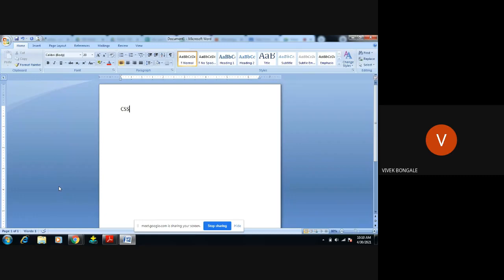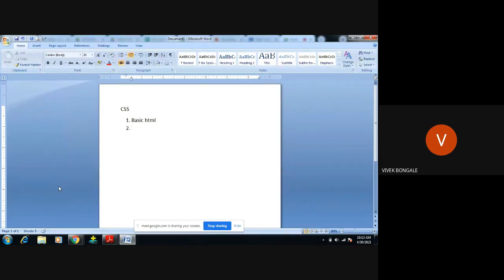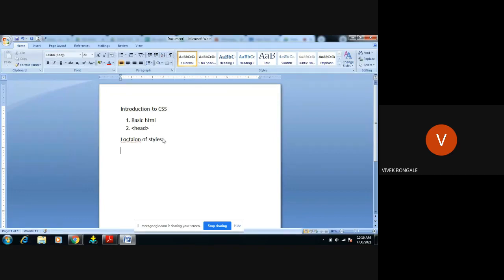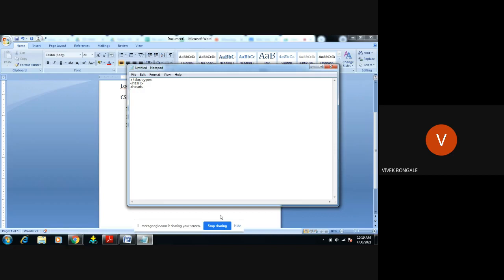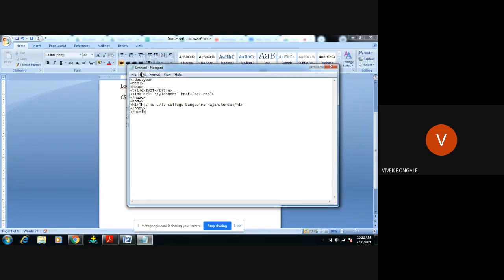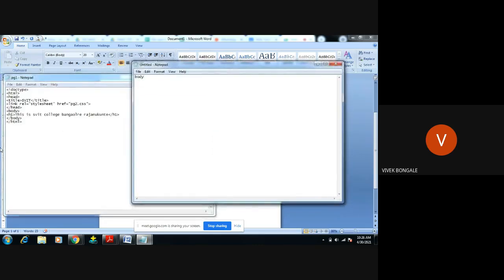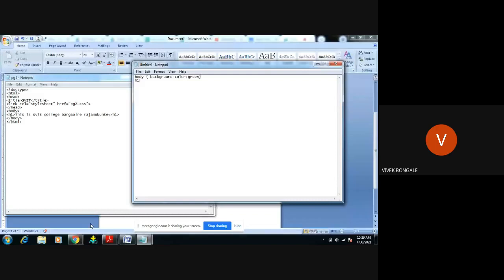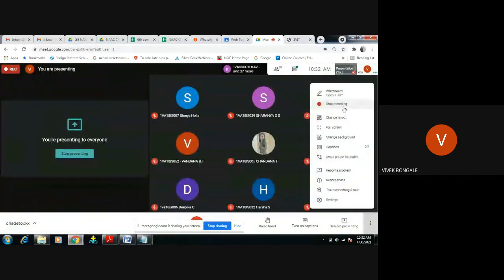Module-1 Introduction to CSS